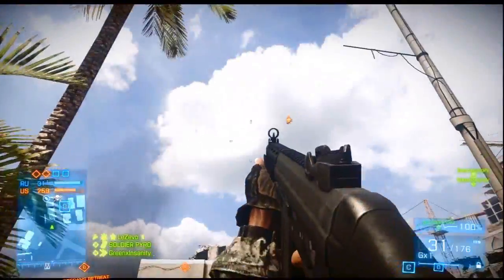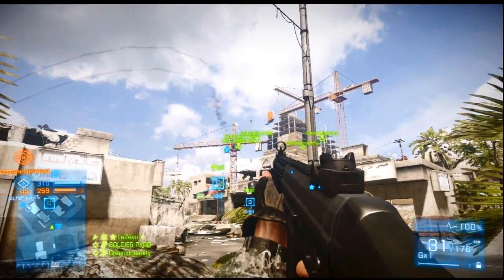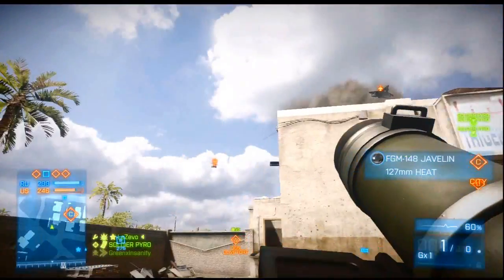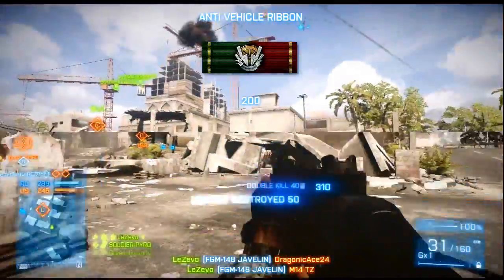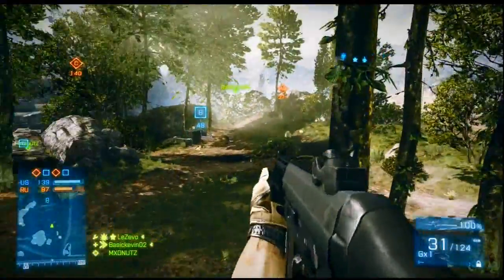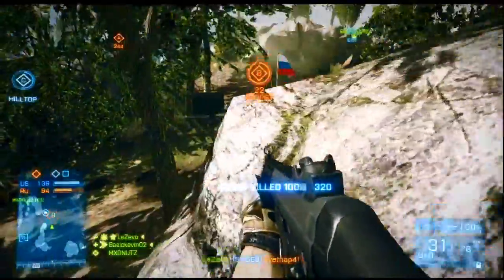Battlefield 3 Patch Details and Review